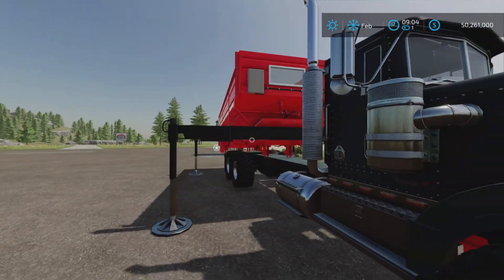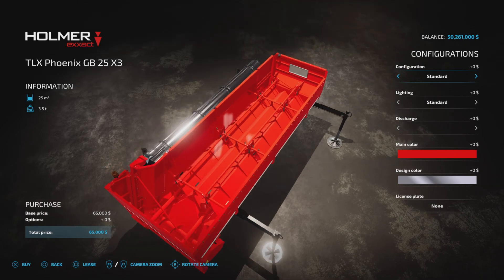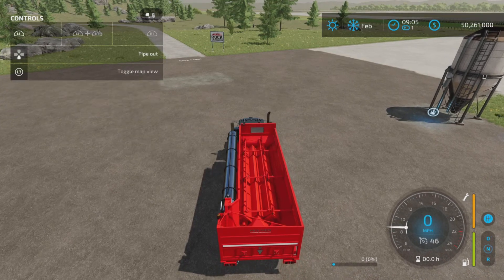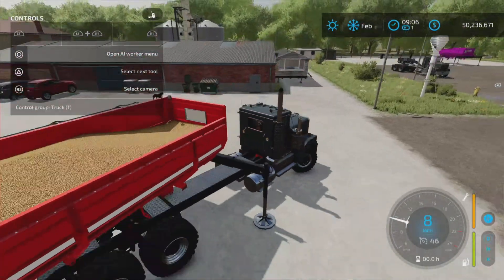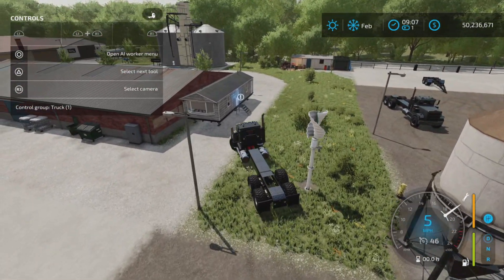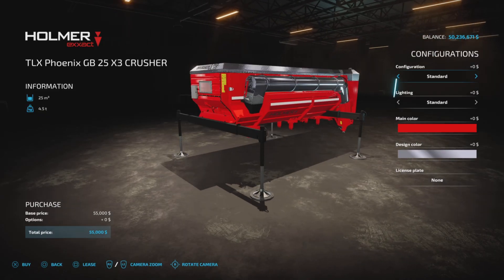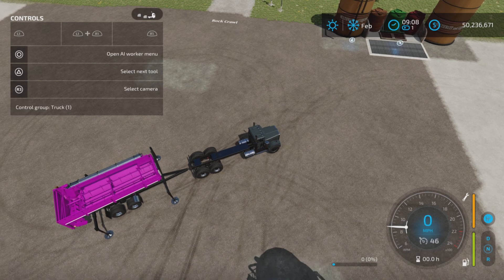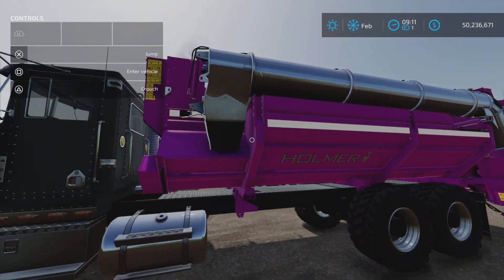TLX Phoenix Series CRASHING / FS22 / ⚡️see update note ⚡️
TLX Phoenix Series
By: 82Studio
Game crash when using the Unreal auger wagon attachment pipe out